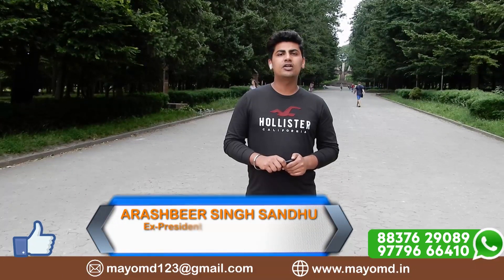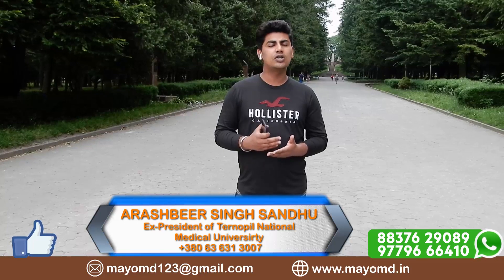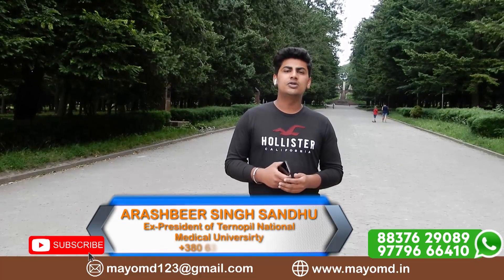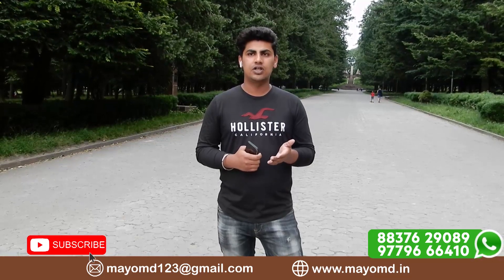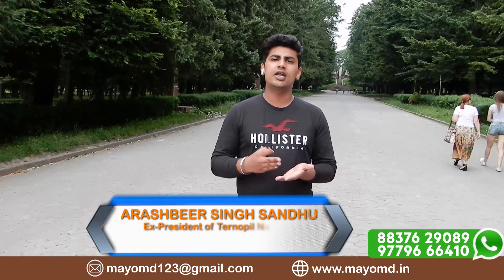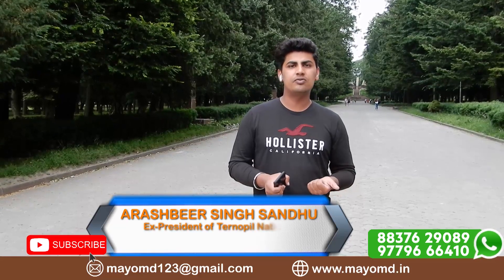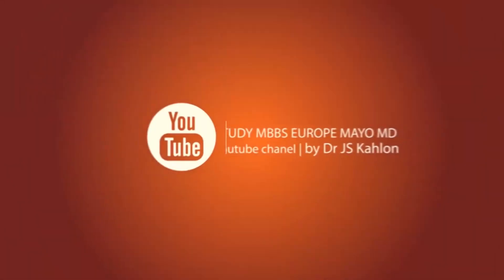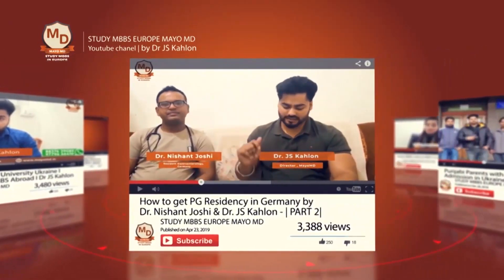Examination & Class Pattern I Ternopil National Medical University I Ex-President Arshbeer Sandhu I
Examination & Class Pattern In Ukraine I By Ex-President of Ternopil National Medical University I Arshbeer Singh Sandhu I Dr JS Kahlon I MayoMD   I Study MBBS Abroad I